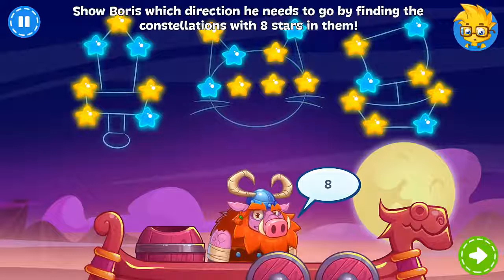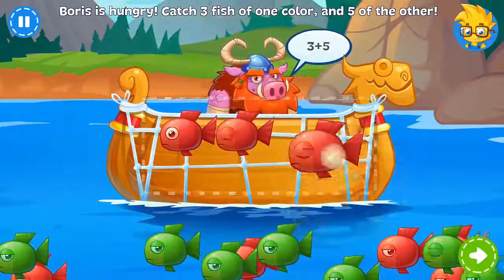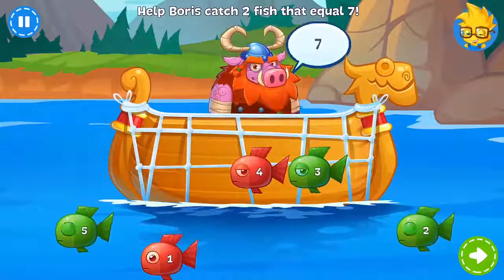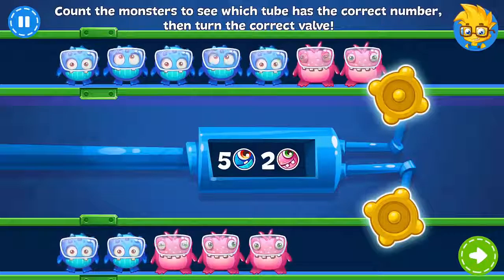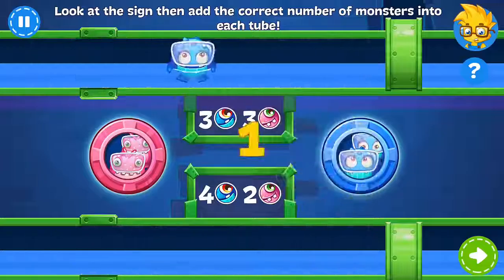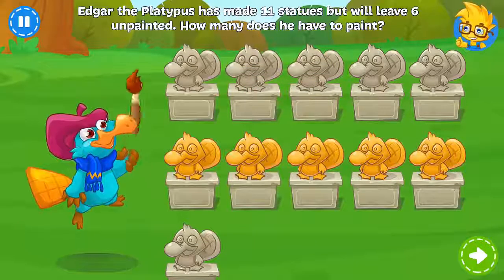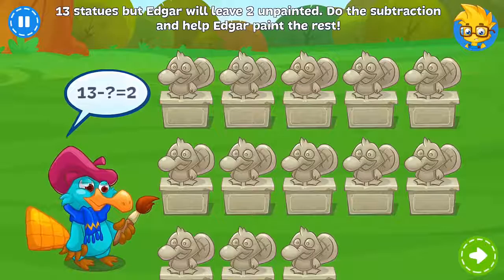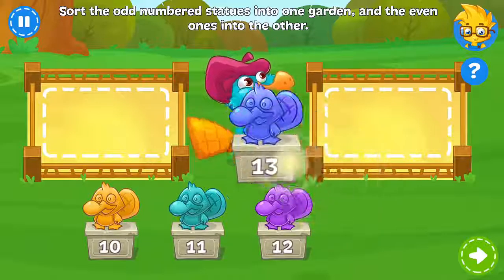Numbie First Grade Math P 2 Learn Math And Have Fun With Numbie Fun & Educational Games